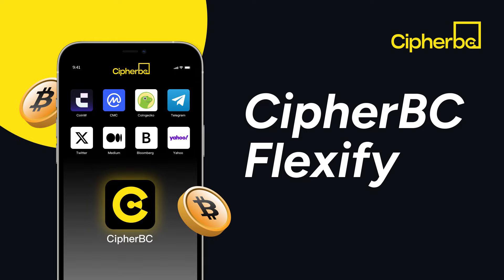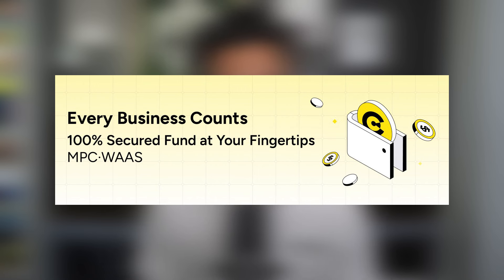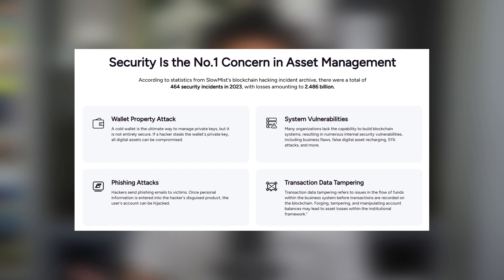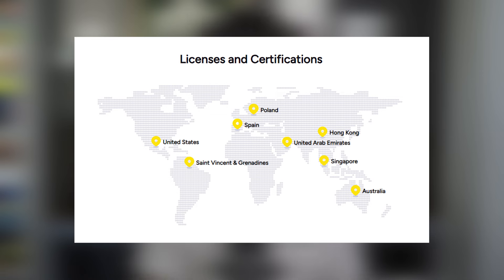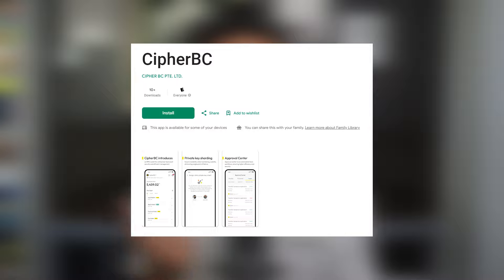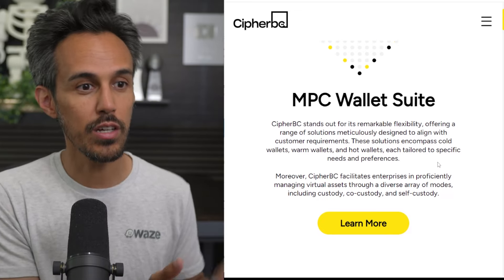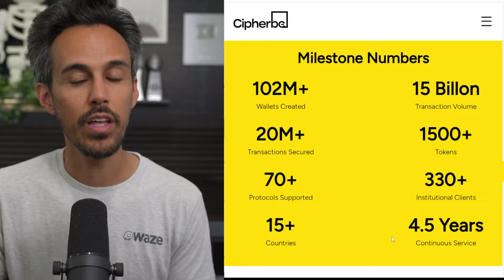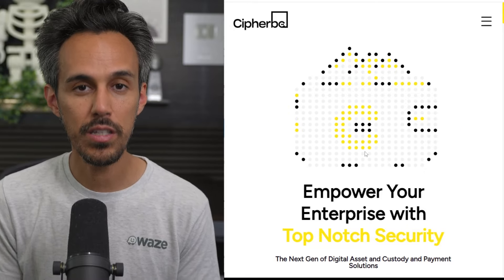CipherBC - Crypto Asset Custody and Financial Services Platform - Flexify and MPC Wallet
-Follow their Linkedin Acoount to discover their product updates X @CipherBC for the daily events such as AMA or airdrop events
-they also have CipherBC Academy to share the latest industry news and crypto hype